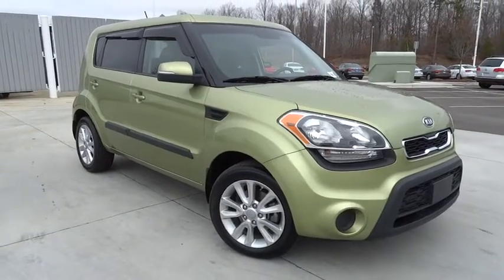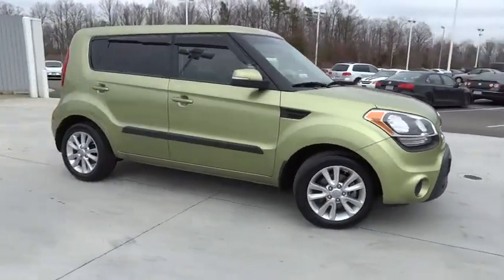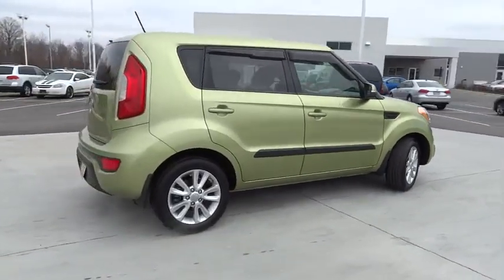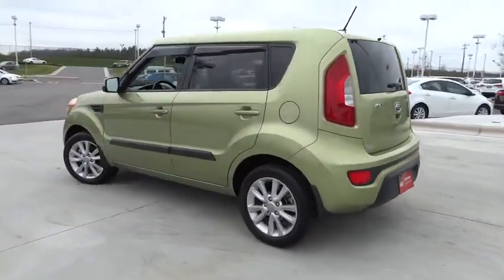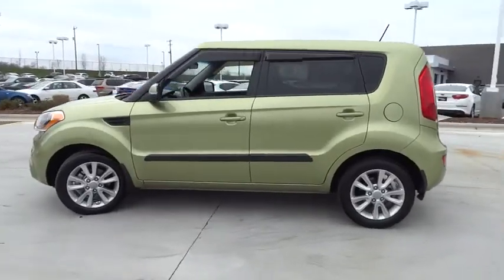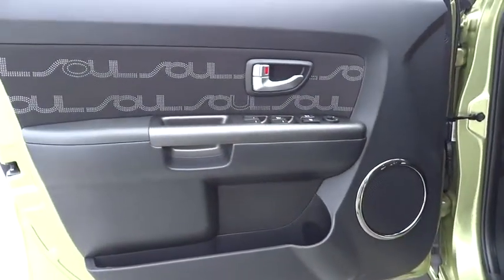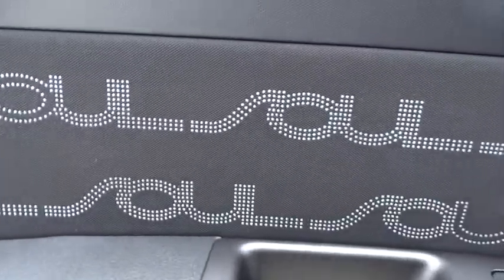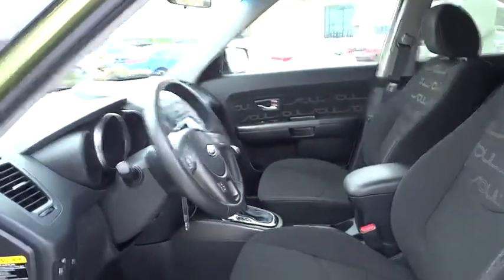2012 Kia Soul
2012 Kia Soul
Hendrick Kia of Concord:

7550 Hendrick Auto Plaza NW

This 2012 has a Moonroof and is Kia Certified. Call or e-mail to setup an appointment today! Moss Metallic exterior and Black seat trim interior, + trim. Kia Certified, Excellent Condition. iPod/MP3 Input, Bluetooth, CD Player, Alloy Wheels, Overhead Airbag, Satellite Radio, Non-Smoker vehicle, CarAndDriver.com explains With funky good looks and a decent driving experience to back up its appearance, the Soul is our favorite boxy economy car.. : 10-year/100, 000-mile limited powertrain warranty, 150-point vehicle inspection, 10-year/unlimited mileage roadside assistance, 12 months / 12, 000 miles of Platinum Comprehensive coverage, Vehicle history report KEY FEATURES INCLUDE: Back-Up Camera, Premium Sound System, Satellite Radio, iPod/MP3 Input, Bluetooth, MP3 Player, Sunroof, Aluminum Wheels, Privacy Glass, Keyless Entry.Steering Wheel Controls. + with Moss Metallic exterior and Black seat trim interior features a 4 Cylinder Engine with 164 HP at 6500 RPM*. Non-Smoker vehicle. EXPERTS ARE SAYING: With funky good looks and a decent driving experience to back up its appearance, the Soul is our favorite boxy economy car. -CarAndDriver.com. Great Gas Mileage: 29 MPG Hwy. ABOUT OUR DEALERSHIP: We devote ourselves to helping and serving our customers to the best of our ability. It is our honor to have you visit our dealership and drive the vehicle of your dreams home. Our goal is to offer the most modern and convenient access to up-to-date and accurate information, which our customers have come to expect and rely upon for all of their automotive needs. Pricing analysis performed on 1/13/2015. Horsepower calculations based on trim engine configuration. Fuel economy calculations based on original manufacturer data for trim engine configuration. Please confirm the accuracy of the included equipment by calling us prior to purchase.